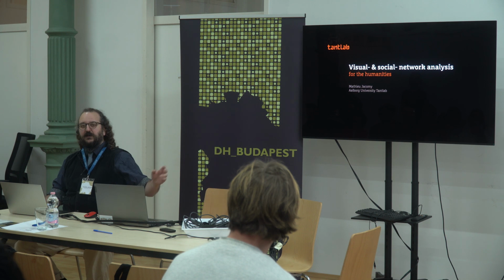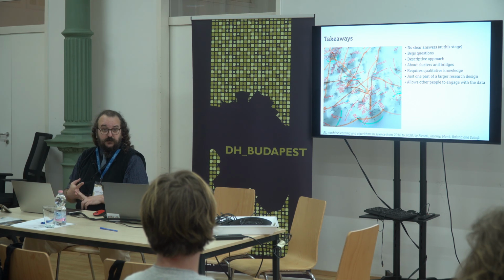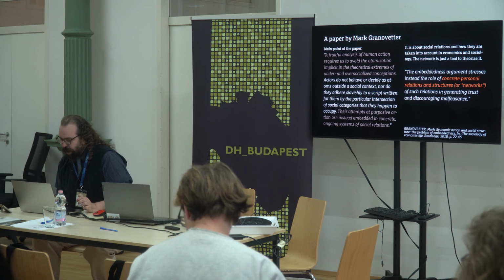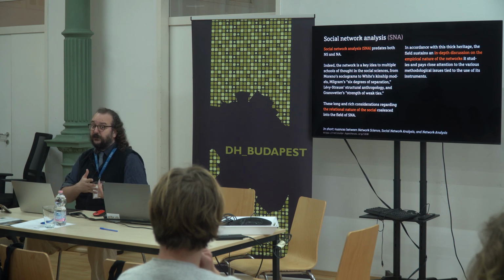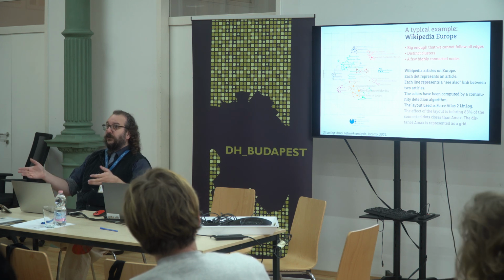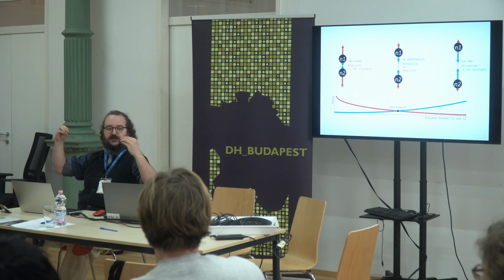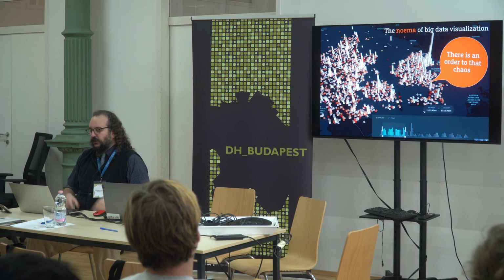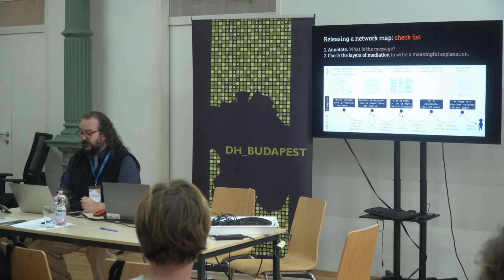Visual Network Analysis and Social Network Analysis for the humanities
A Keynote Lecture given by Mathieu Jacomy at the DH_Budapest_2022 & DARIAH DAYS